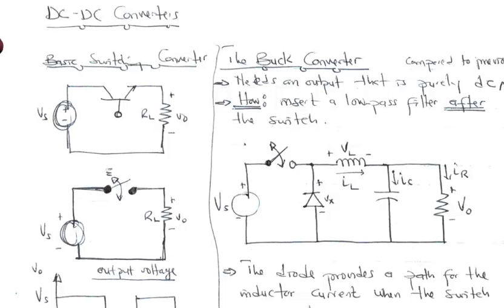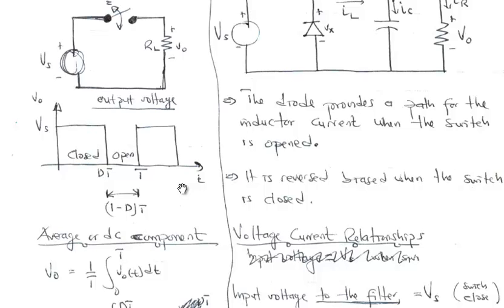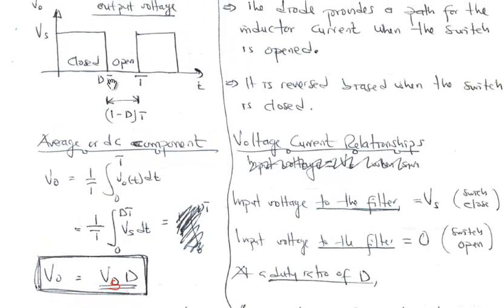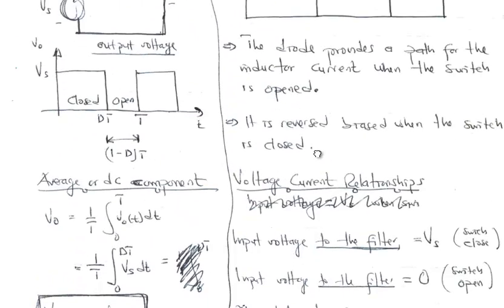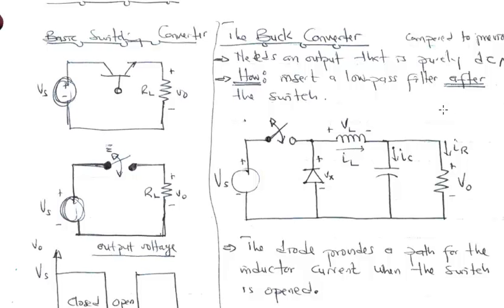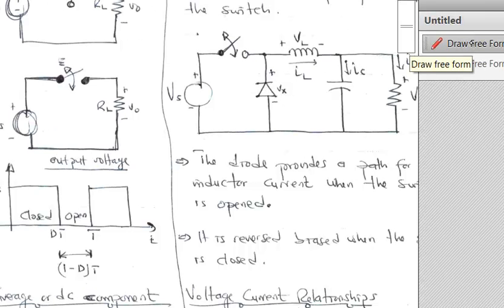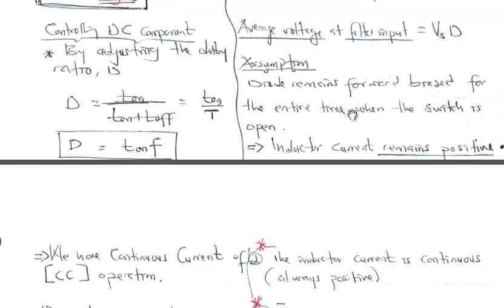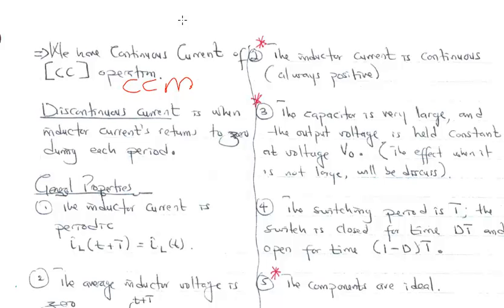Buck Converter1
Analysis of the DC-DC Buck Converter